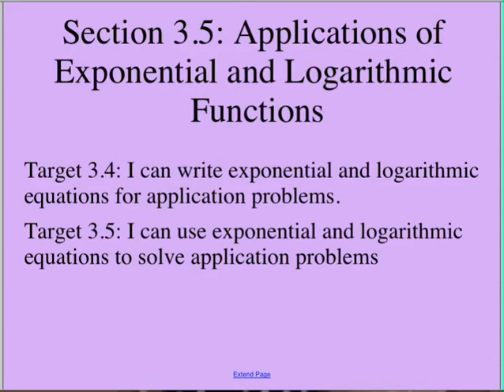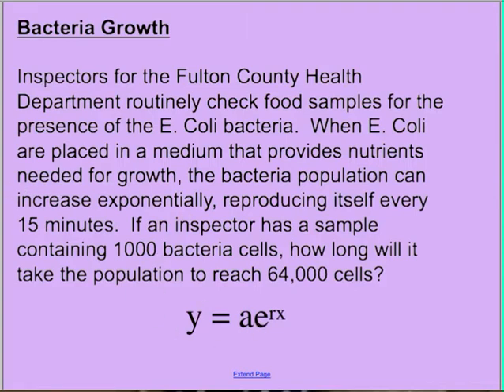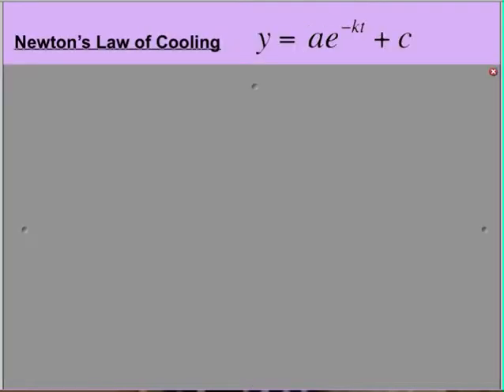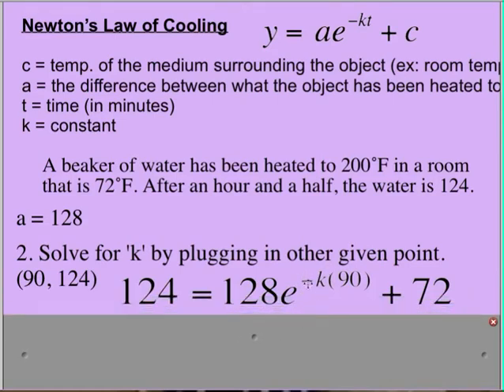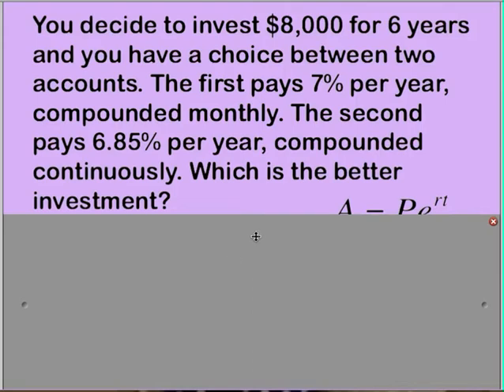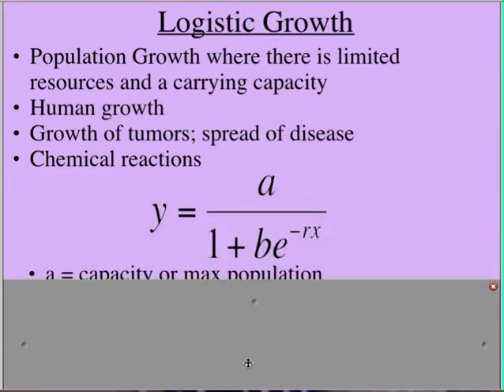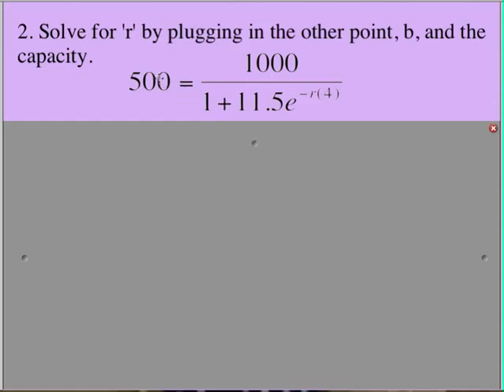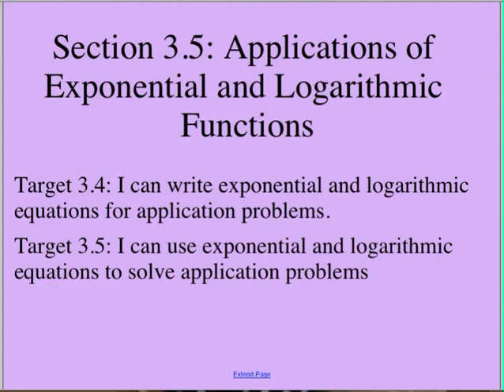Section3.5Applications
Covers Targets 3.4 & 3.5